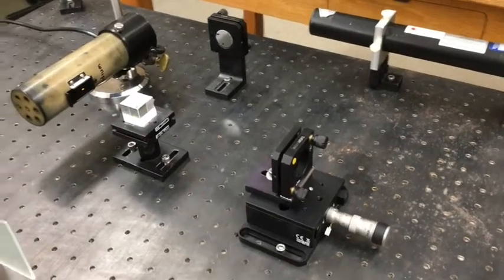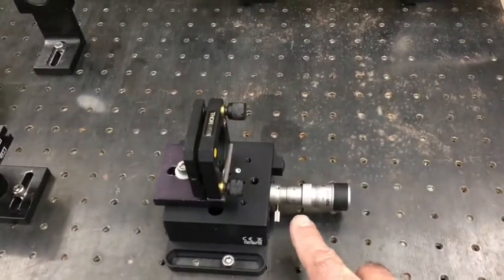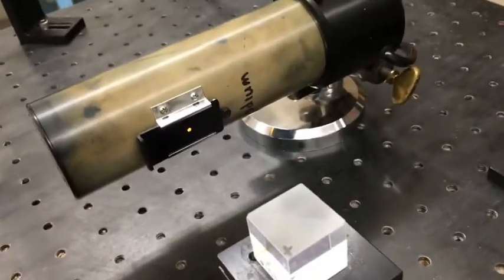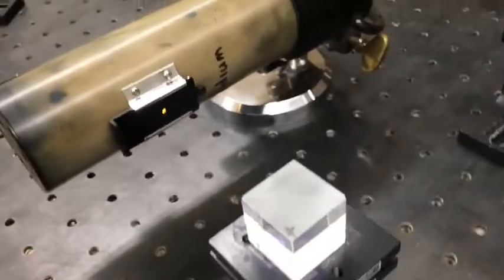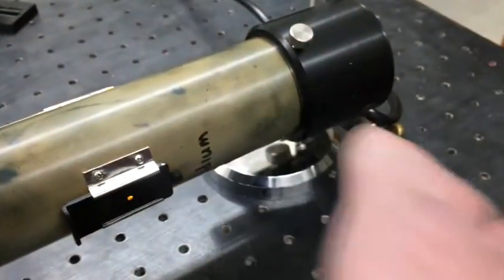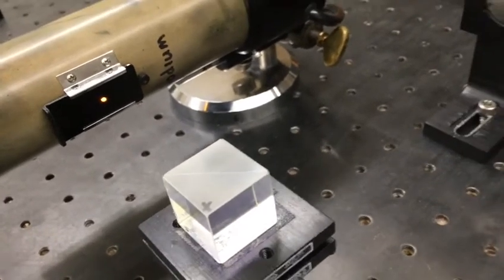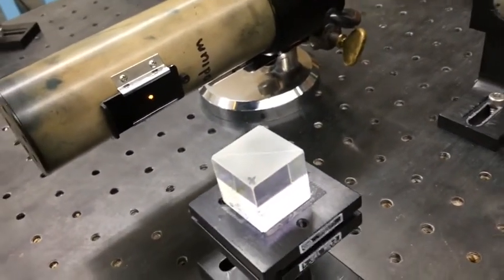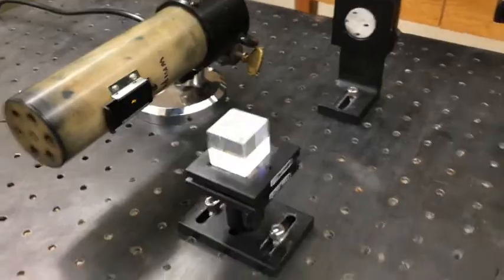Sodium Fringes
This is the second part  of the Michelson lab, where we examine interference fringes from a sodium lamp. Sodium has two bright, closely spaced emission lines in the yellow part of the spectrum, near 589 nm. Because there are two wavelengths present, there are also two interference patterns, right on top of each other. But depending on the relative lengths of the interferometer arms, sometimes the bright parts of one pattern fall on the bright parts of the other, and sometimes they fall on the dark parts of the other. This causes the contrast of the overall interference pattern to change from a maximum to near invisibility in a periodic fashion as you continuously change the length of one of the interferometer arms.